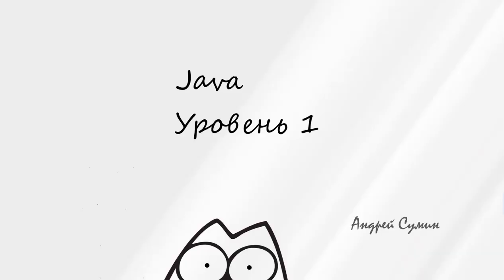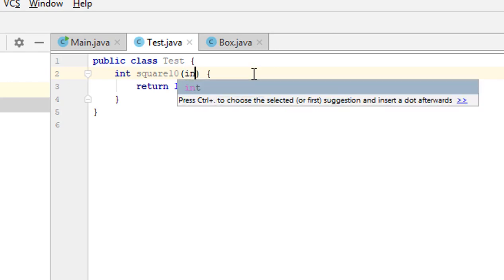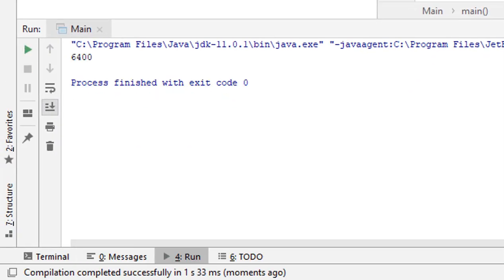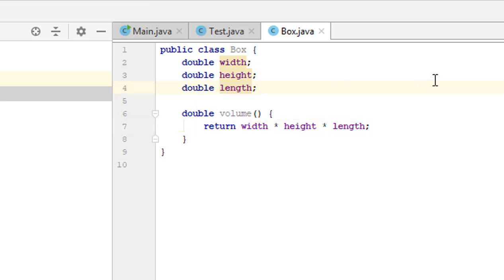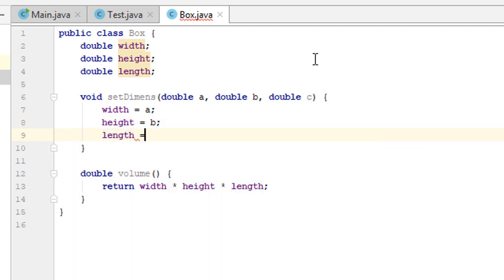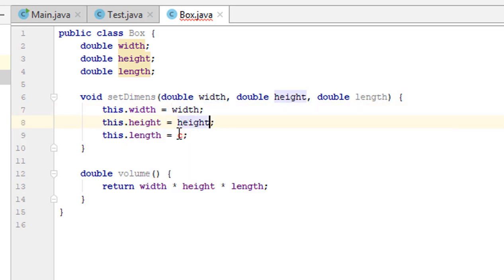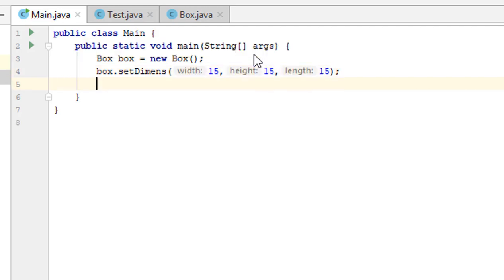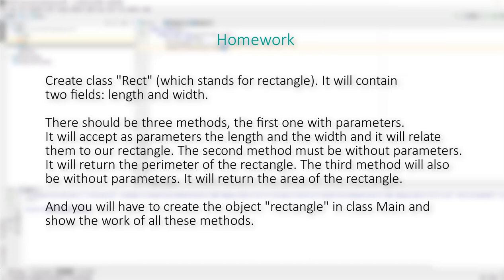13. Java Parameterized methods